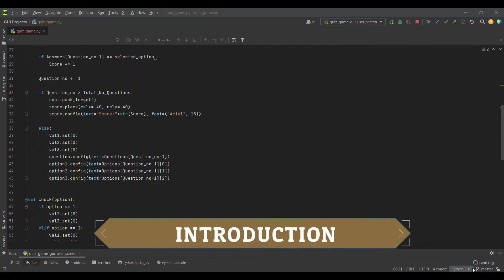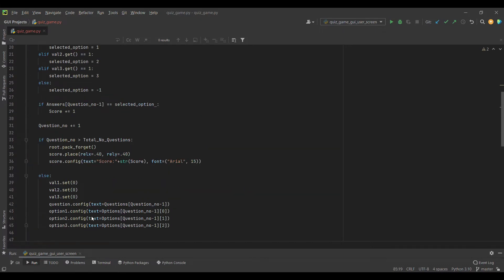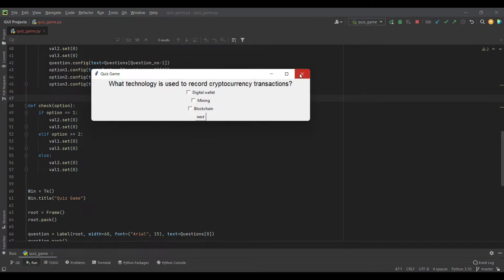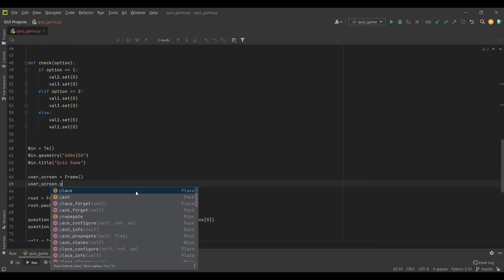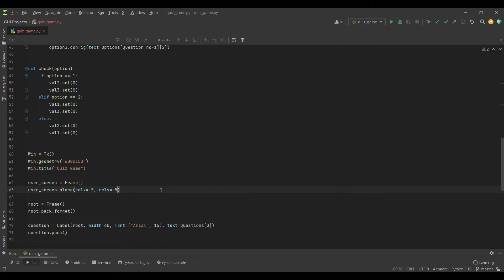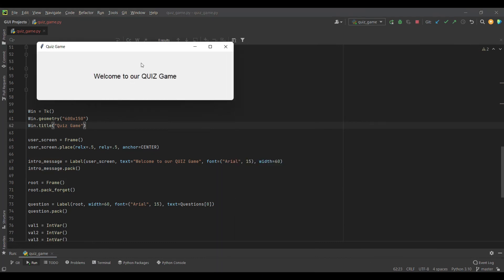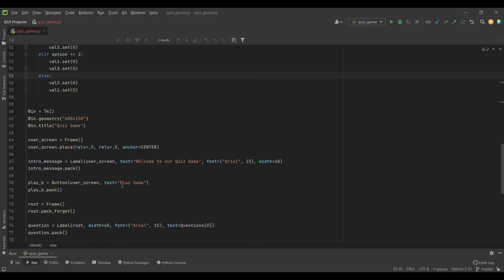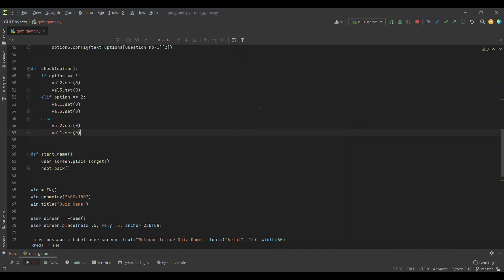Quiz Game Using Python | User Screen of Game | Tkinter GUI Project | Crazy Coders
Hello Crazy Coders today we will make a age Quiz Game GUI Application  with Python Tkinter Module. These projects will help you in your journey of a successful programmer. This is part 3 of our application and in this part we will make user screen for our game and also review first two parts of our video series of this game, make sure you don't miss the upcoming videos of this series for that please consider subscribing!

Chapters:
0:00 - 0:03 : Intro clip
0:04 - 0:14 : Introduction
0:15 - 0:52 : Demo user screen
0:53 - 1:23 : Review of Part 1
1:24 - 3:25 : Review of Part 2
3:26 - 3:38 : Discussing the code logic of user screen
3:39 - 8:50 : Code of user screen of our game
8:50 - 9:04 : Thanks for watching outro

Explore our Python Projects tutorials